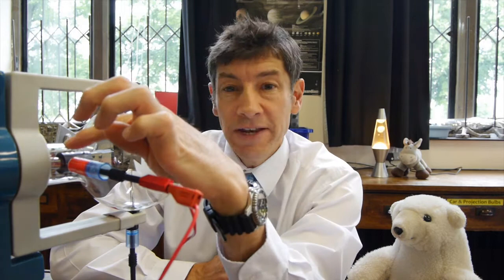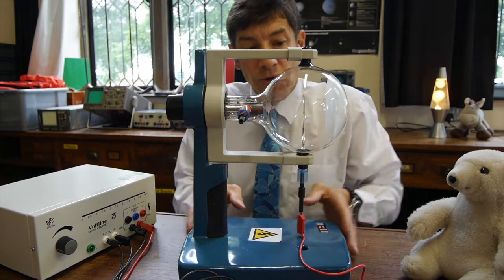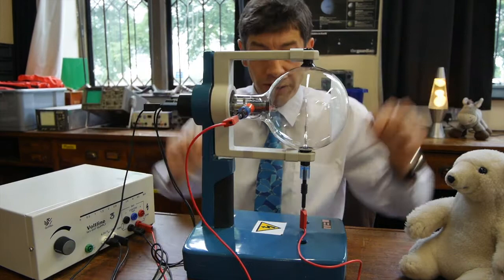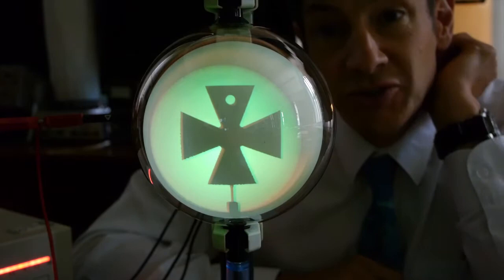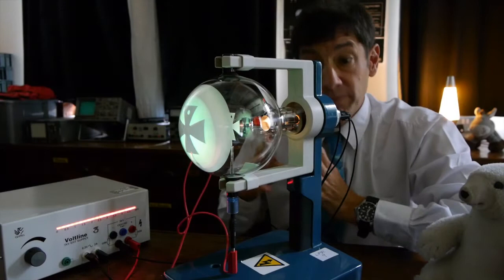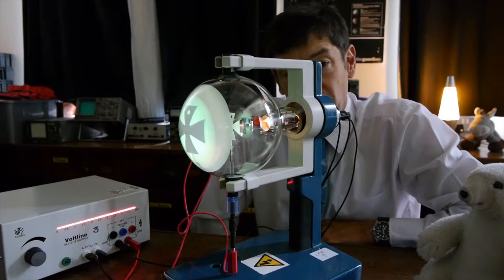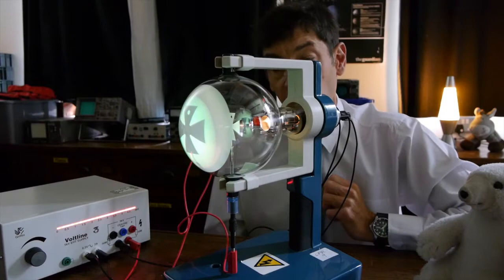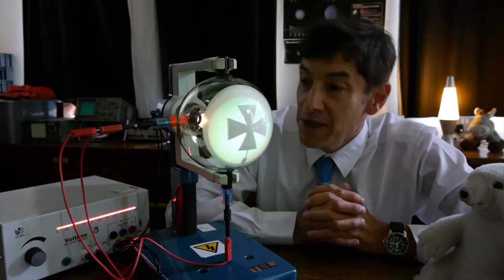Maltese Cross Experiment - F-J's Physics - Video 120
This facinating experiment recreates work done by William Crookes who explored cathode rays and the result was an important step in the discovery of subatomic particles (the electron).  It is worth pointing out that Julius Plücker was probably the first person to actually build a 'Crookes Tube' with a Maltese cross in it.  I make the metal Maltese Cross positive too - the main effect of this is to stop electrons building up on it and cause the beam passing it to be deflected therefore blurring the image on the screen - so making the cross positive has the effect of making the beam's image sharper/more focused.